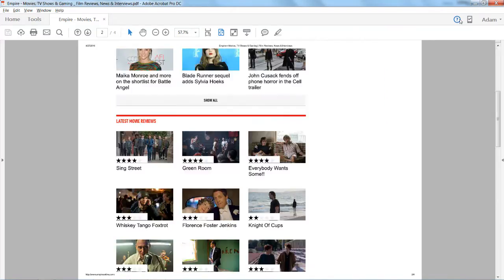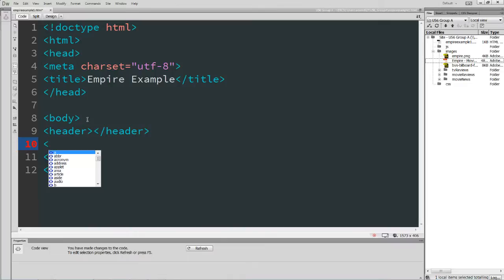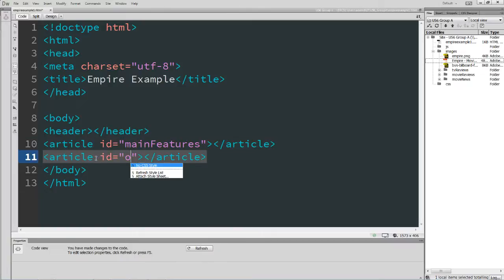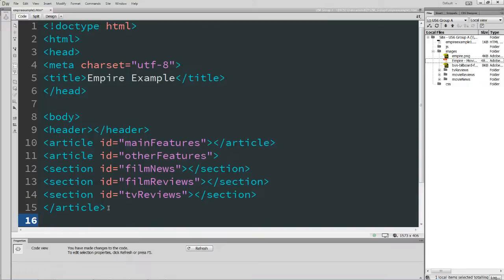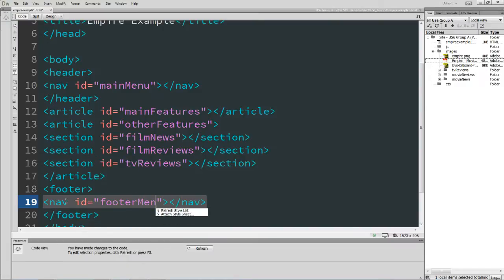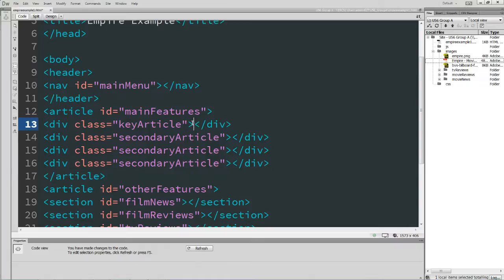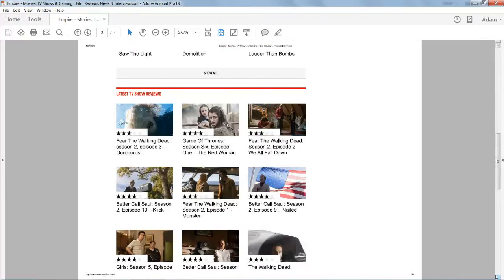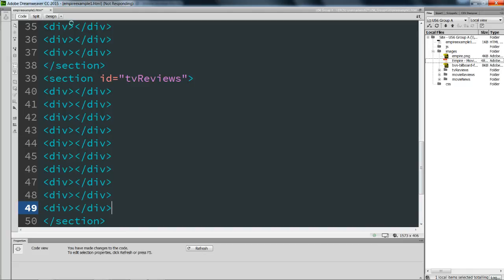U56 Introduction Web 1